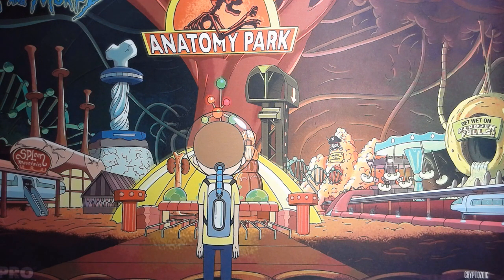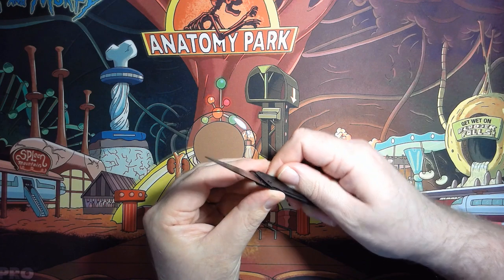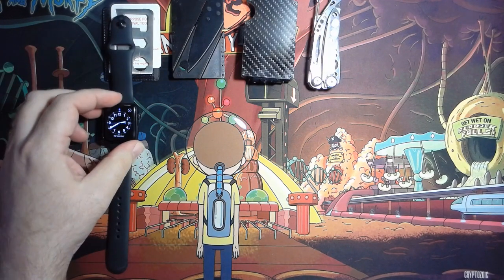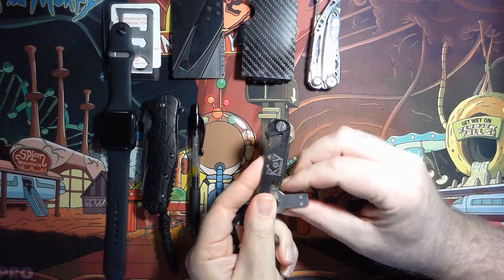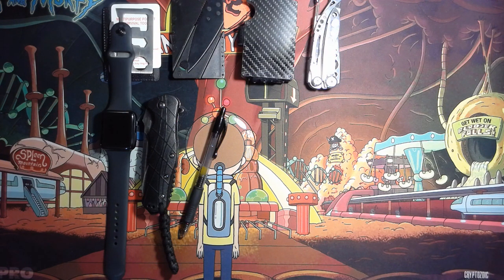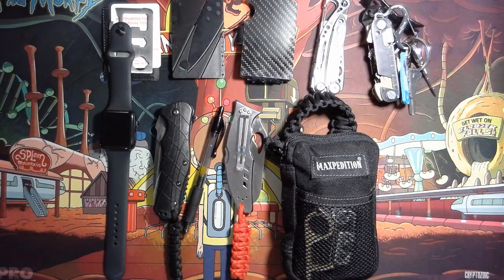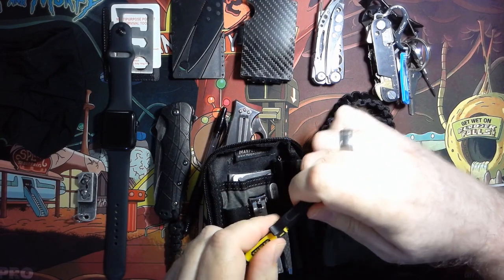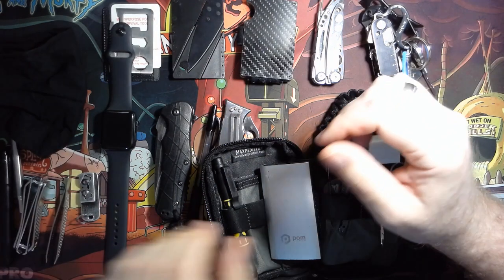Mil-Spec Ogres EDC 2020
Today's video is my pocket dump. This video is my first for this channel. I have been a EDC enthusiast for years and thought it was time to make my own channel and videos.